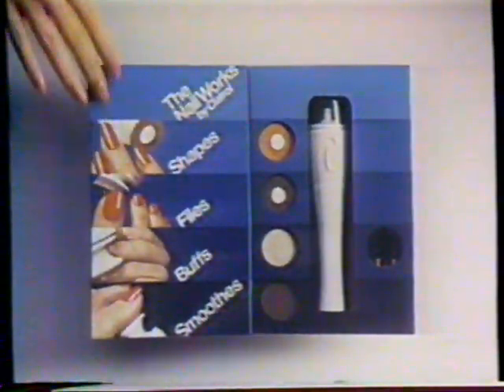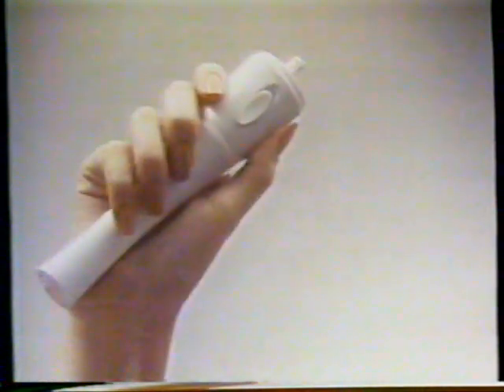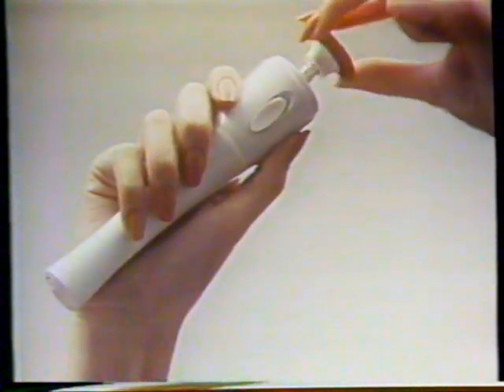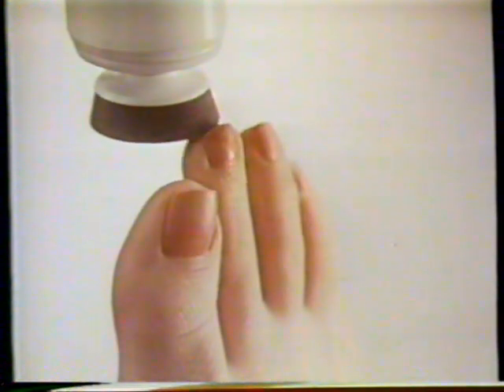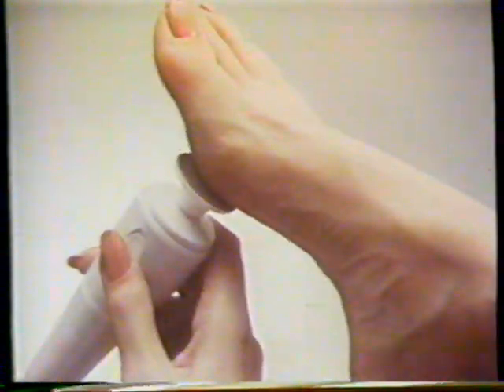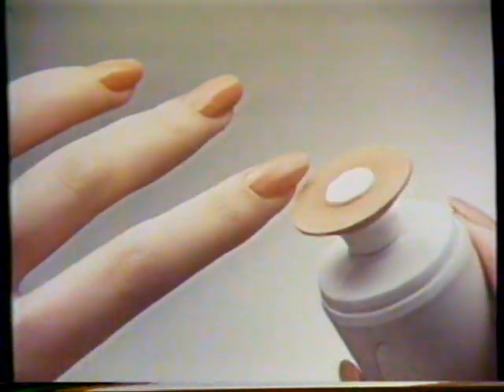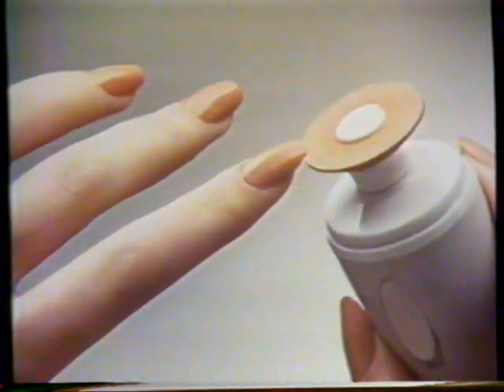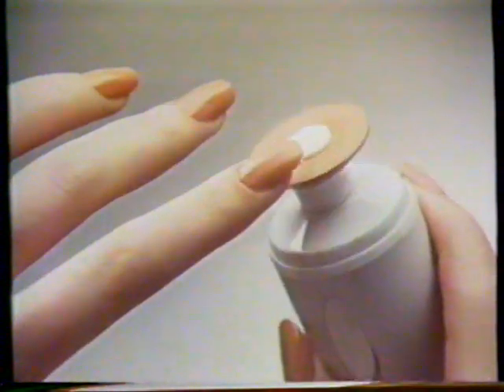1977 Clairol Nail Works "It works" TV Commercial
The commercial aired on December 16th, 1977. It was run during the movie "CC & Company" on WJBK Channel 2 in Detroit MI.